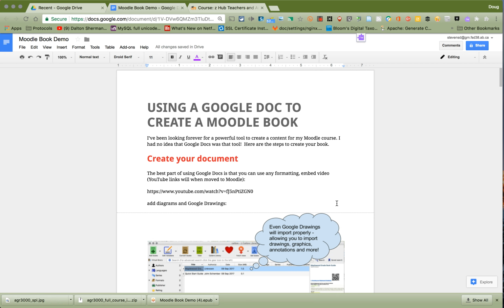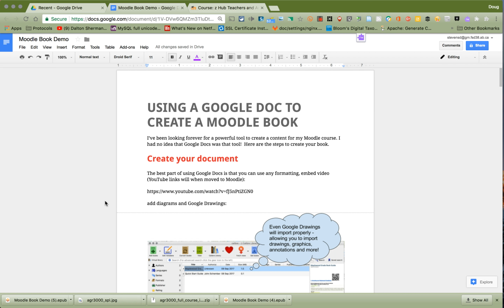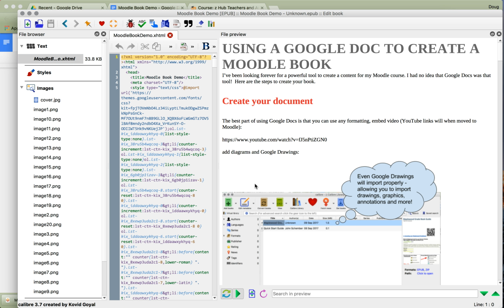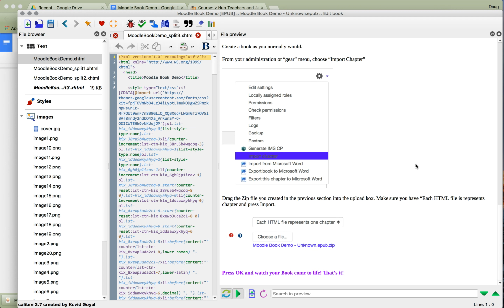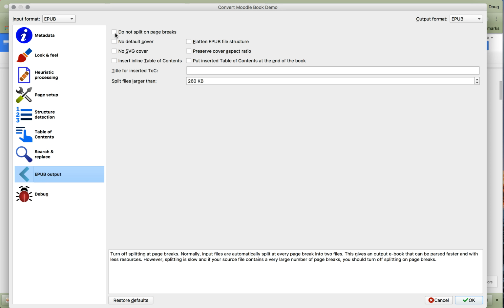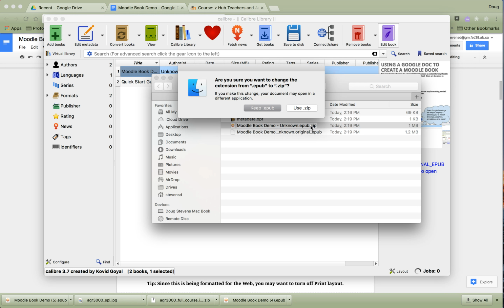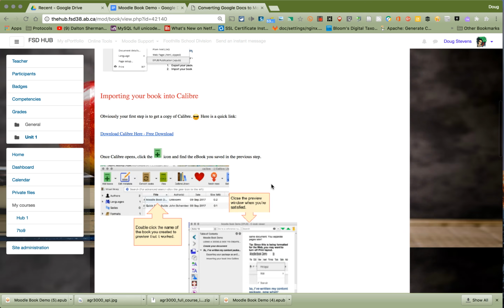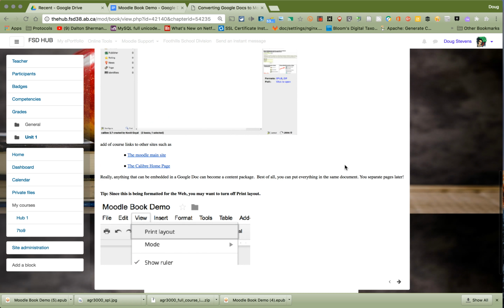Using Google Docs to Create a Moodle Book (Updated)